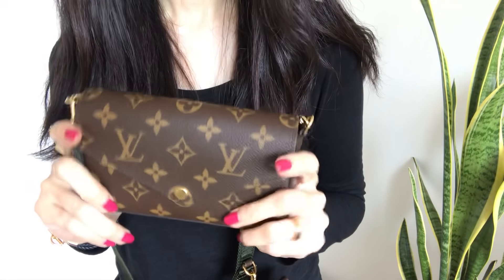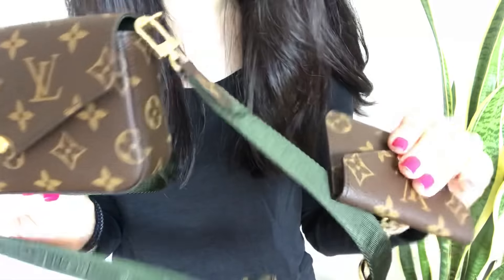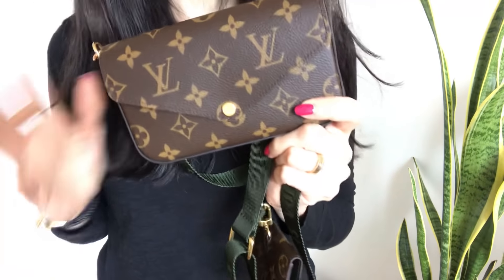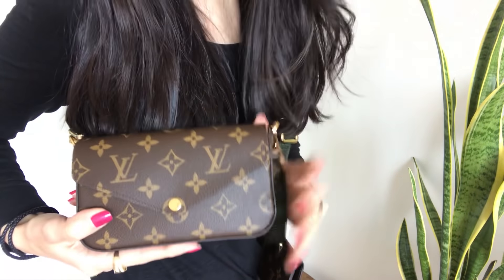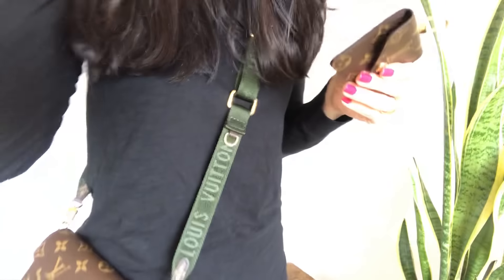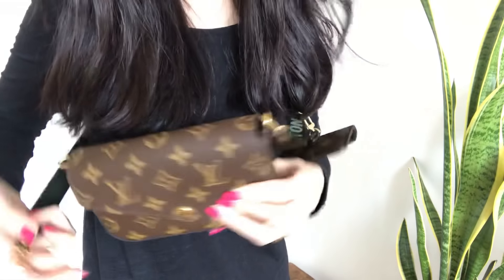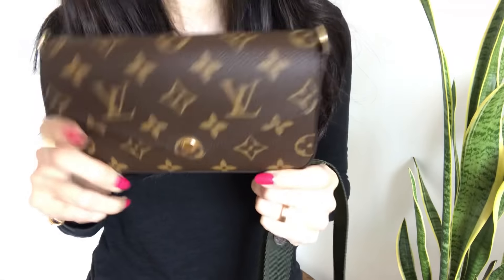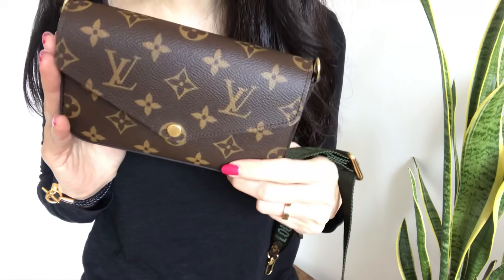New LV Felicie Strap & Go (Why I’m Having Second Thoughts)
If you missed my original unboxing video of this LV Felicie Strap & Go - I share plenty more details on the bag there (including measurements, weight, what fits, etc), so you may want to watch that video first

I actually wasn't going to film THIS video, but when I put up a poll on Instagram asking if you'd like see a video on a new LV item that I'm having second thoughts on (even if I wind up returning it), an overwhelming 99% of you said YES.  So, I'm hoping that this video will be helpful and informative to those of you who are considering it.  There doesn't seem to be many other reviews of this bag on YouTube yet.